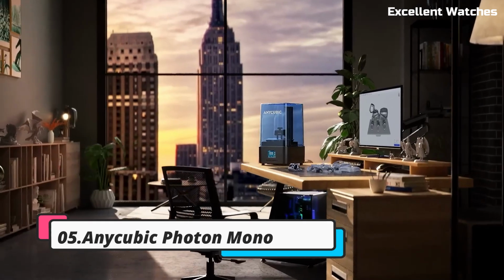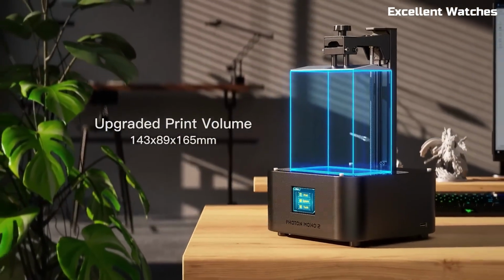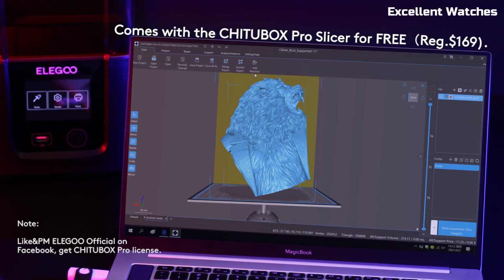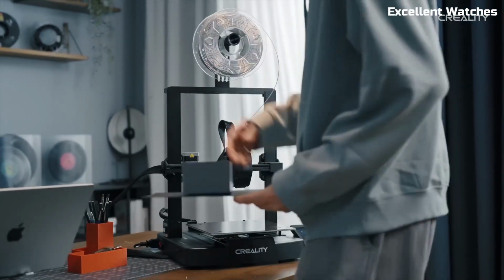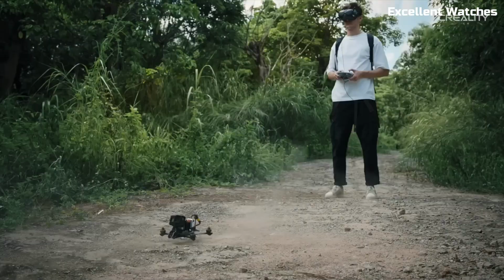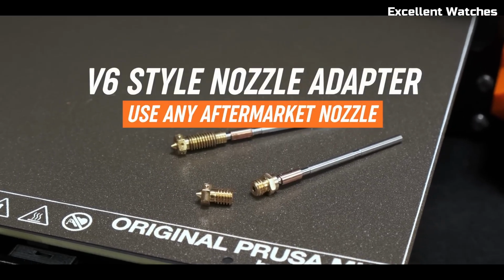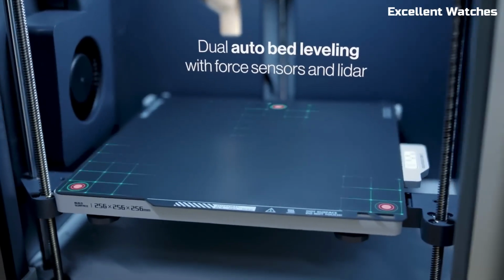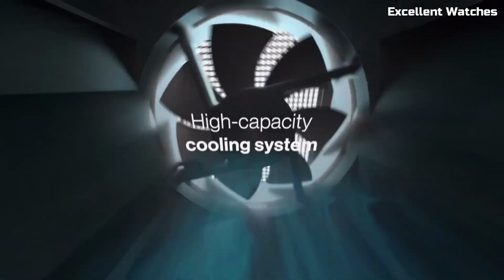Best 3D Printers 2025 Top 5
05.Anycubic Photon Mono 2

Amazon Price
04.Elegoo Mars 3

Amazon Price
03.Creality Ender 3 V3 SE

Amazon Price
02.Prusa MK4S

Amazon Price
01.Bambu Lab X1

Excellent Watches is a participant in the Amazon Services LLC Associates Program.